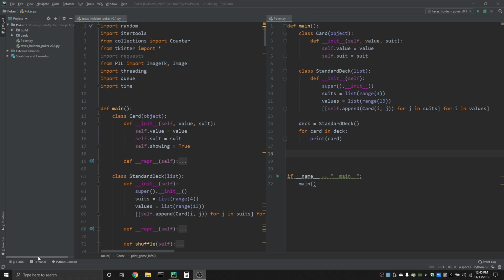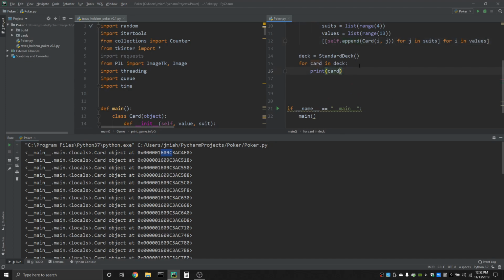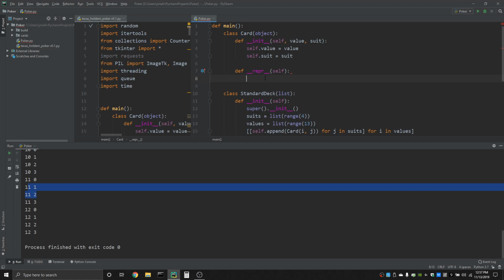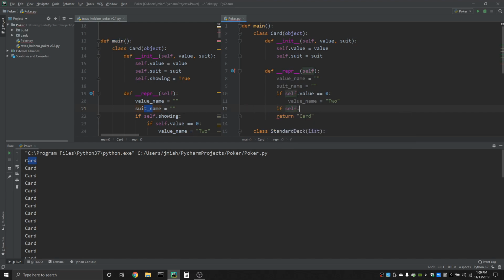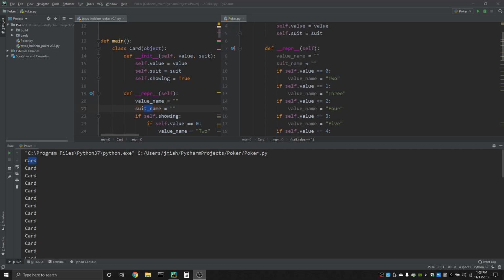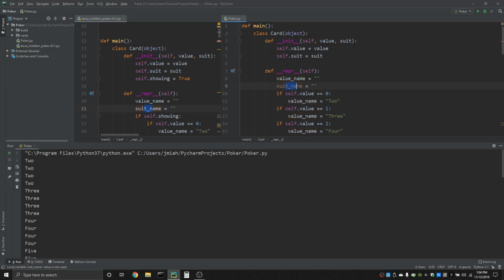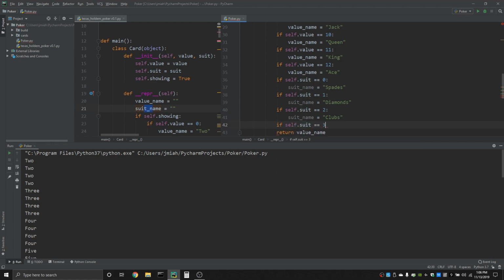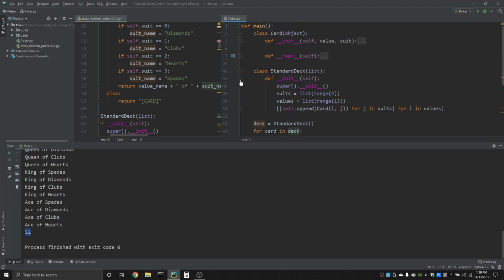Poker with Python #2 - Using __repr__ on Card objects to see Suits and Values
Video series going piece by piece though 1,400 lines of code showing you how to make a poker game using python